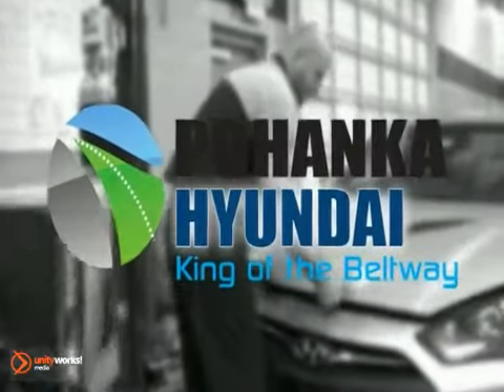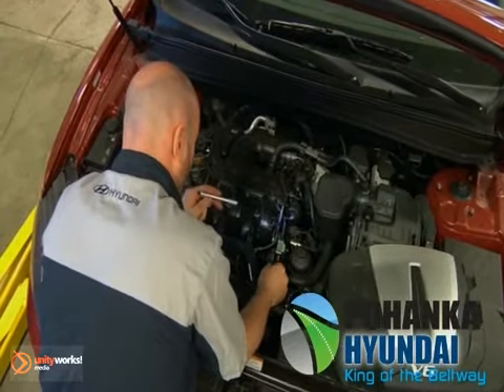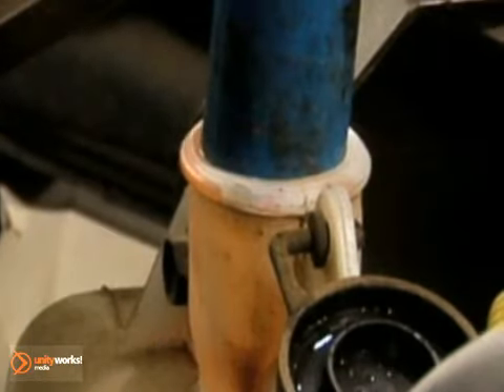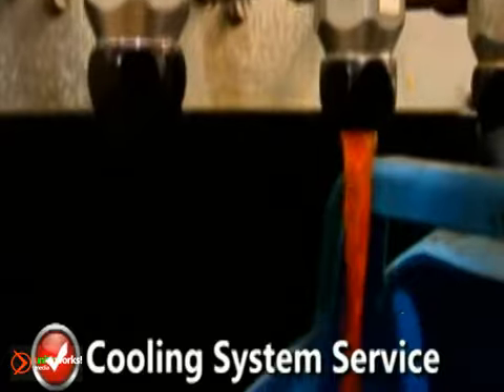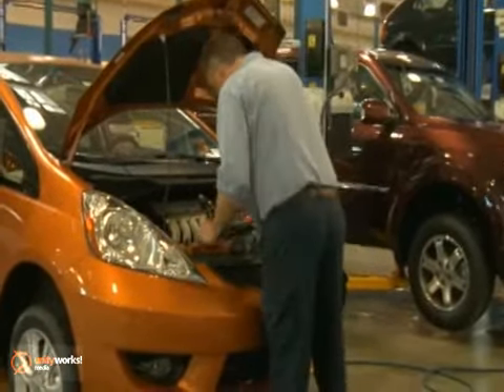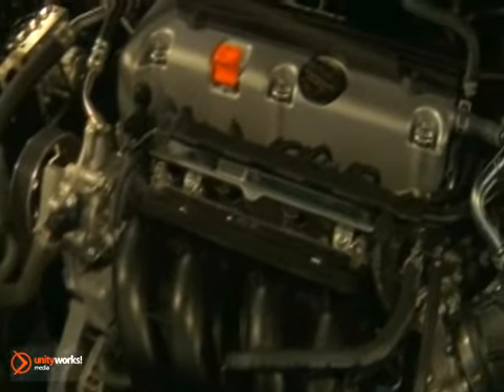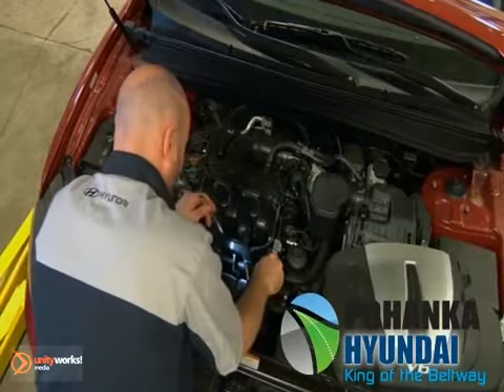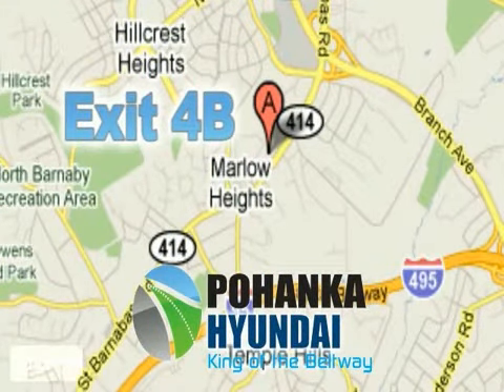Cooling System Service Feature Marlow Heights MD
4601 St. Barnabas Road
Marlow Heights MD Washington-DC MD, 20748